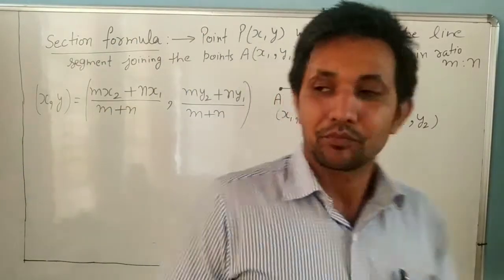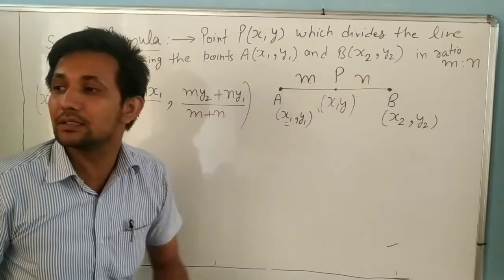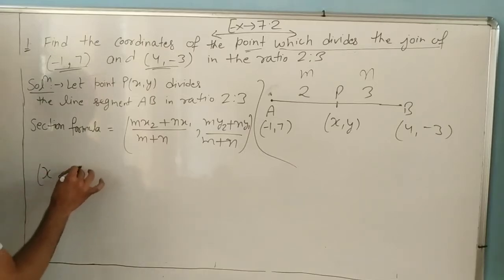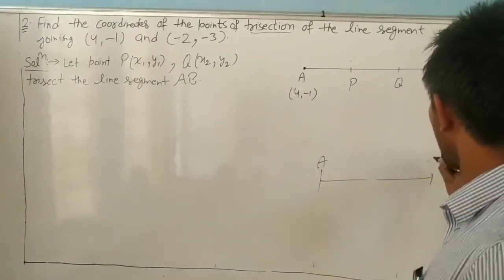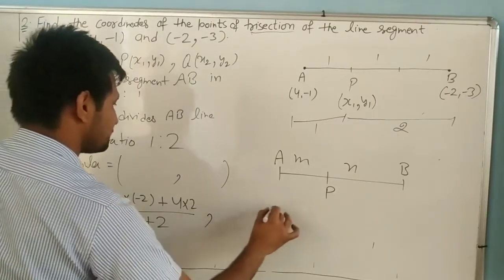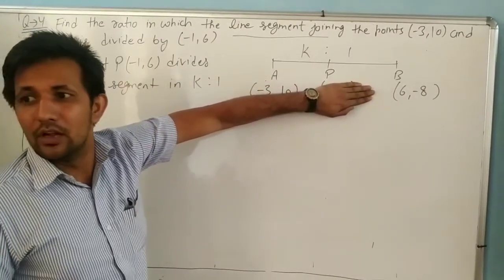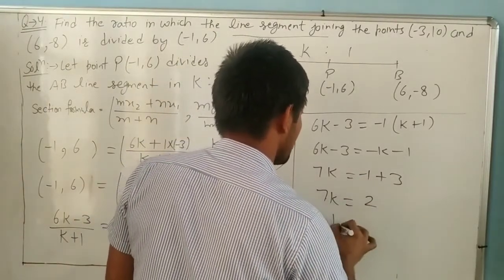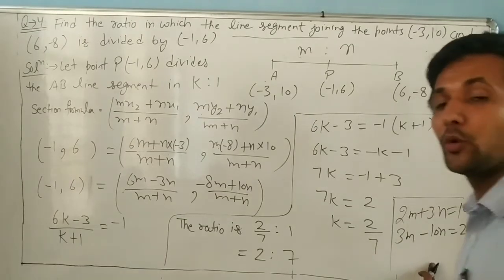Coordinates Geometry | class 10 | ex 7.2 | part 4 | by naresh dalal sir